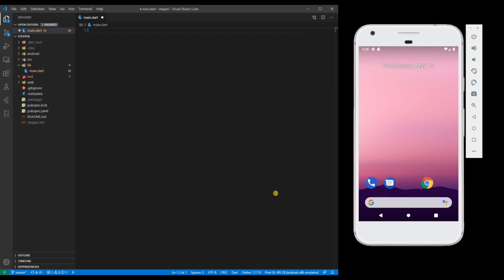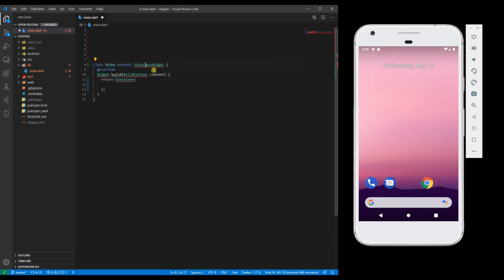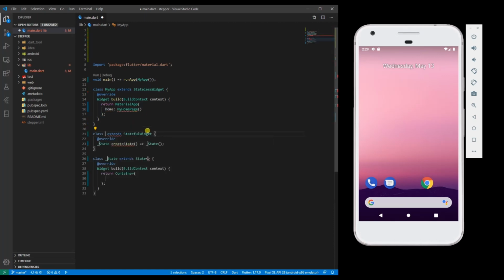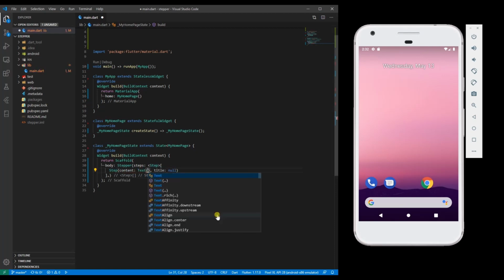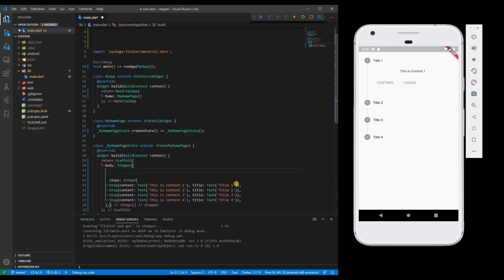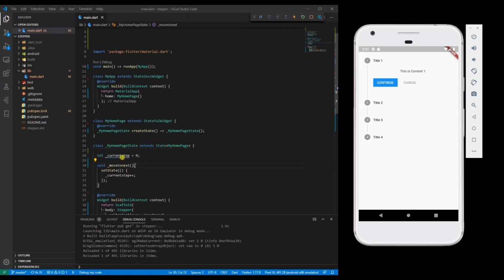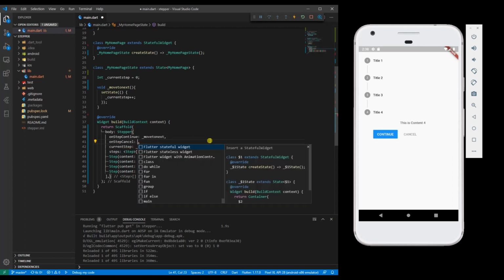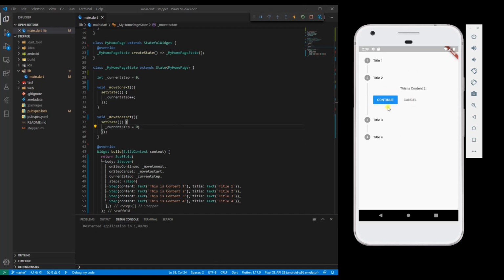Flutter Stepper Widget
Flutter Stepper Widget Demo, below is the link of this project.